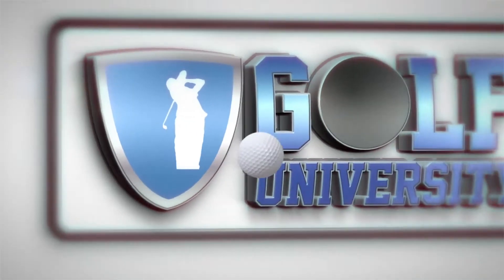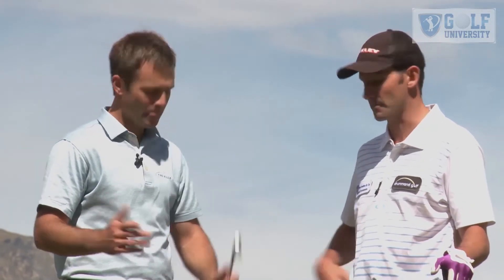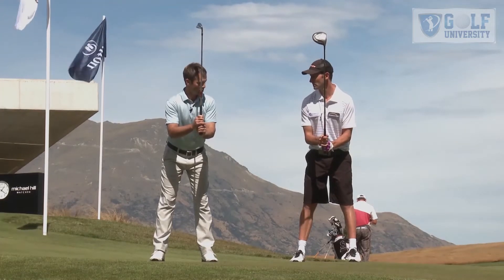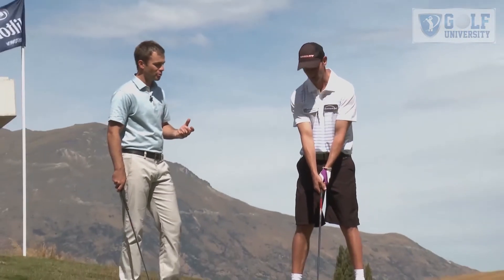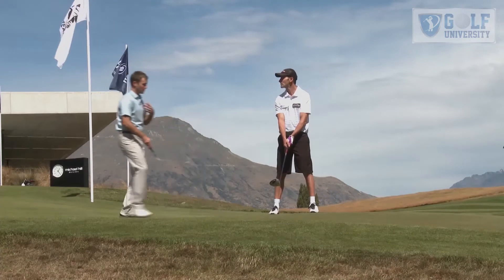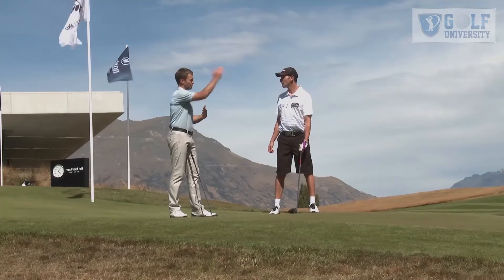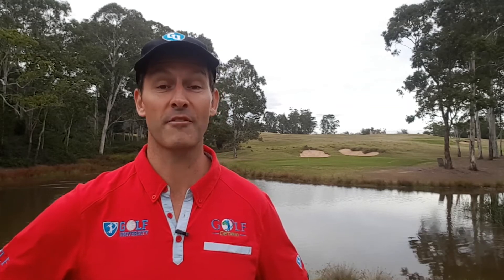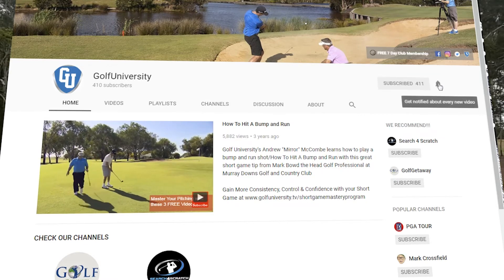How to Set Up and Align the Golf Stance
How to Set Up and Align the Golf Stance of Craig Palmer on Golf University

Craig Palmer, director of golf at The Hills in Queenstown, New Zealand.

✅ Why an athletic stance creates the opportunity for a great golf shot
✅ Why our weight should be evenly distributed across your feet
✅ How to align our body with the head of the golf club
✅ How to aim the club correctly

Setting up and Aligning the Golf Stance and Club correctly will allow you to ensure a good stance and proper alignment, creating a solid foundation for a great golf swing.

How to Play a Bunker Shot Correct Technique | Matt Cleverdon | Bunker Lesson Series 1

How to Hit a Wood or Hybrid off a Long Par 3 | Grant Field

How to Hit Out of a Bunker Over Water to an Island Green | Grant Smith

How to Hit Out of A Bunker with a Twenty Dollar Note | Justin Speiriani

How to Stop Chunking the Ball When Chipping |  Craig Tapp

How to Set Up and Align the Golf Stance | Craig Palmer